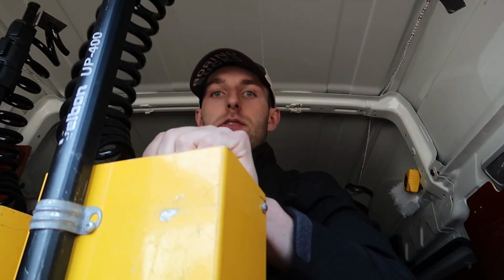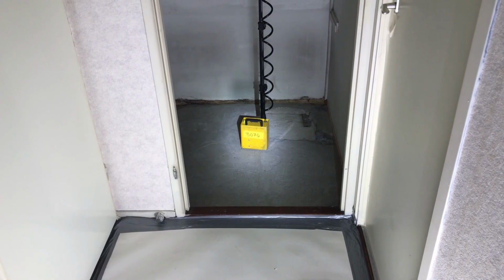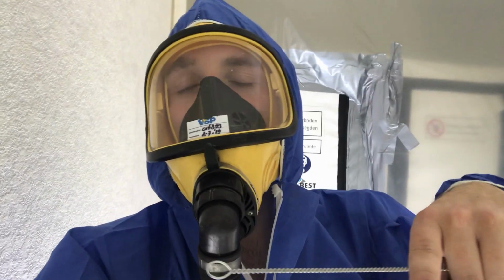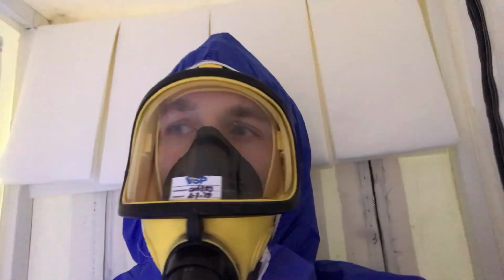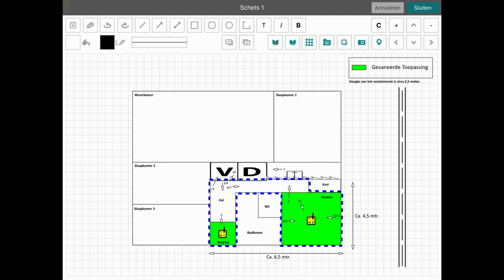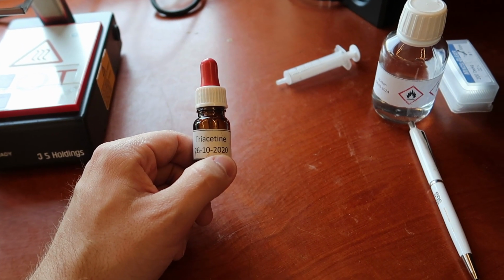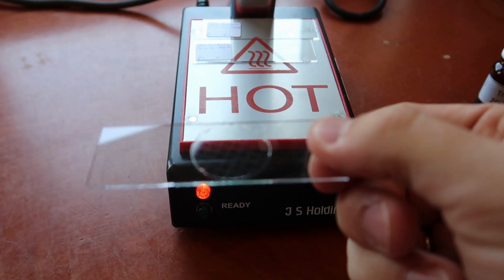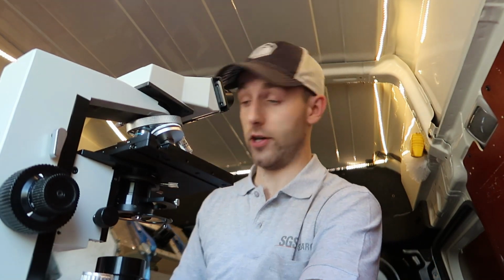Johnny & Charlie: My Job in the Netherlands - Working with Asbestos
Hey friends and fam!

I wanted to upload a video that explains a bit about what my job is here in the Netherlands since I get asked about that quite often. I work with asbestos, namely I do the final inspection after asbestos has been removed. In this video, I show you guys what that looks like.

We hope that ya'll have a fantastic day! :)